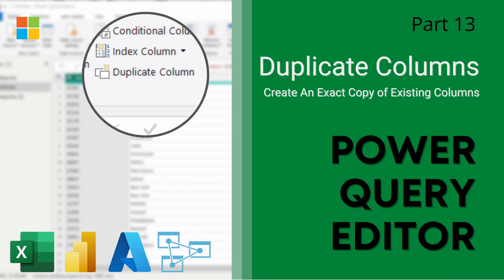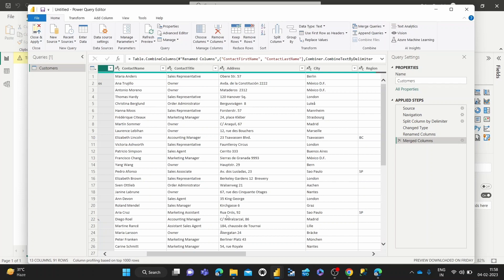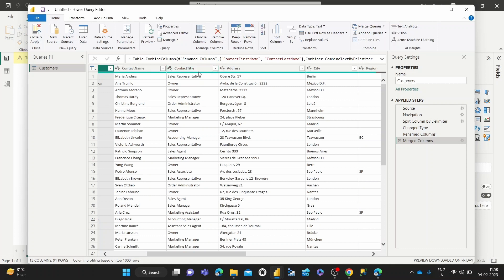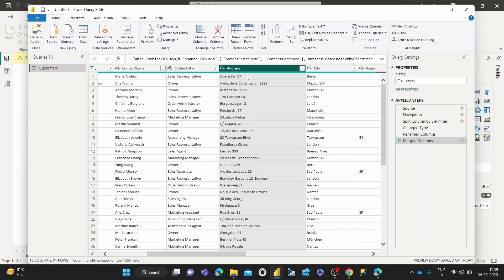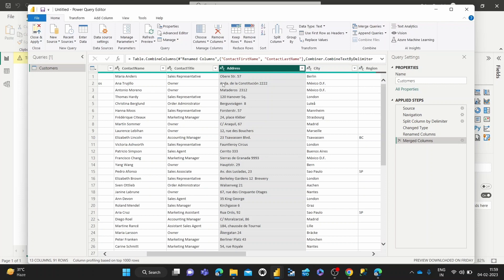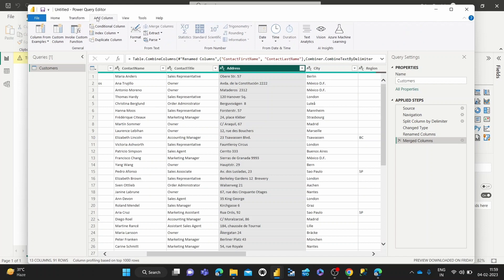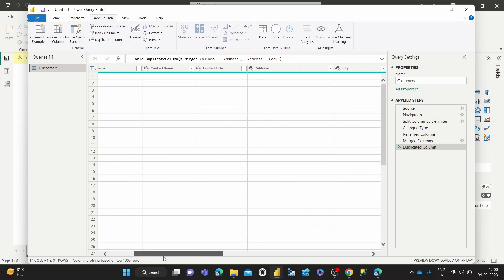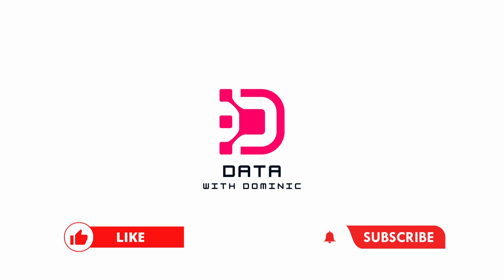13. Duplicate A Column | Power Query Editor | Duplicate Columns into New Columns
In this session, We will teach you how to Duplicate Columns into New Columns using the Power Query Editor.  Duplicate A Column

TOPICS COVERED :-

Duplicate Columns
Duplicate Multiple Columns
Duplicate Columns into New Columns
Duplicate Column into a New Column
Duplicate a column

Mockaroo :-
Tool to create sample data (csv etc..)

✔ Topical Keywords :-

Duplicate
New Column
Duplicate Column
Duplicate Column into new column

✔ General Keywords :-

Power Query
Power BI
Excel
Microsoft Power BI
Microsoft Excel
Excel pq
Power bi
Elt , etl
M code
M engine
Vba
Excel macros
Excel formulas